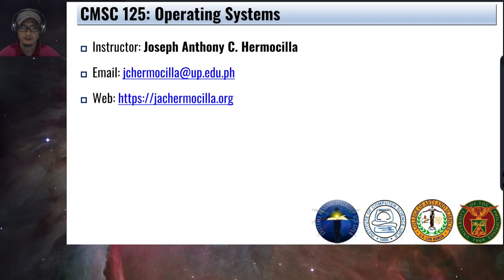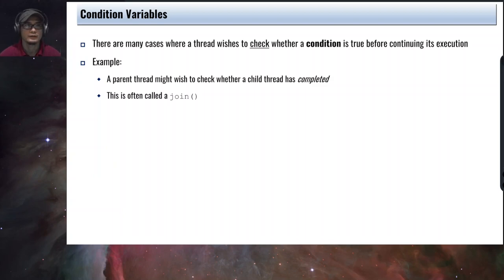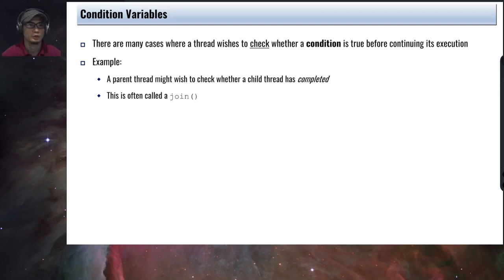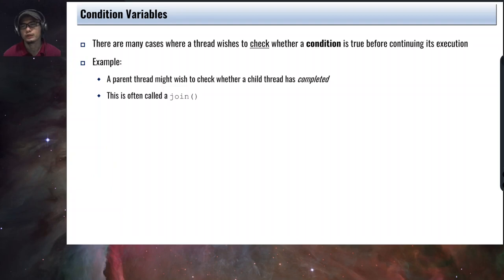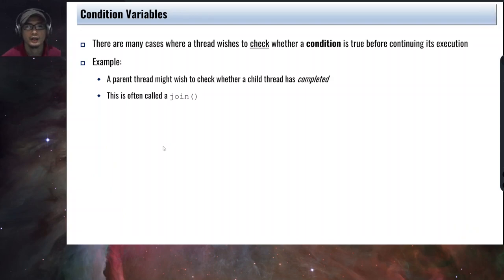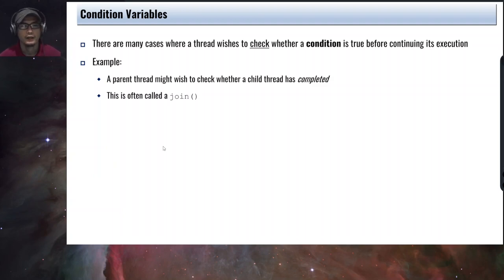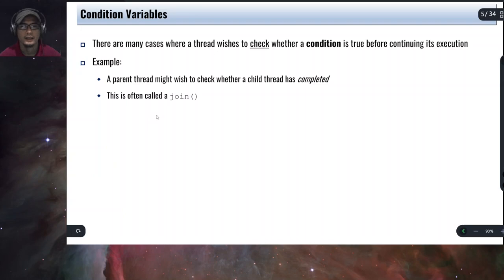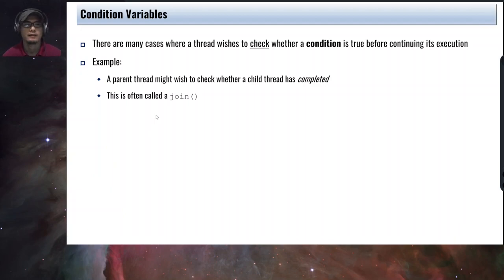OSTEP Ch 30: Condition Variables